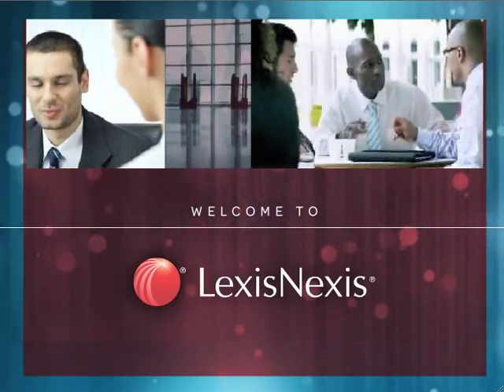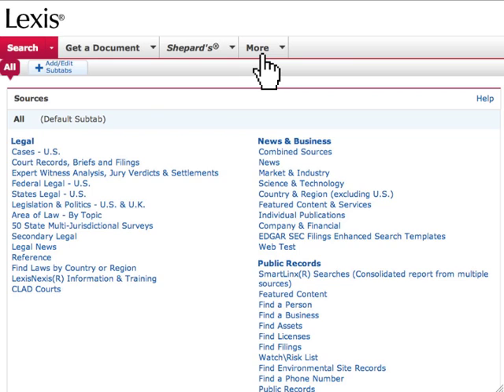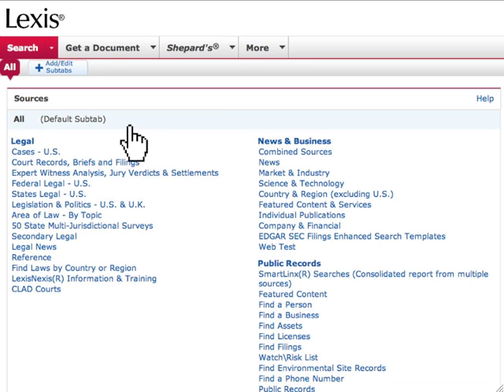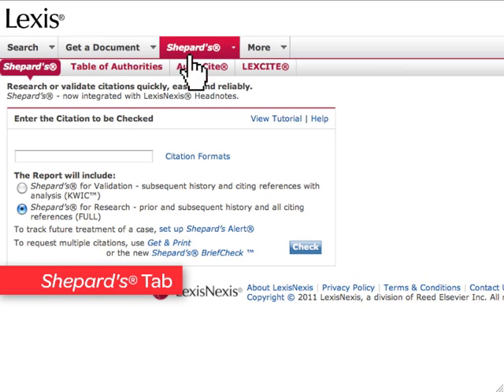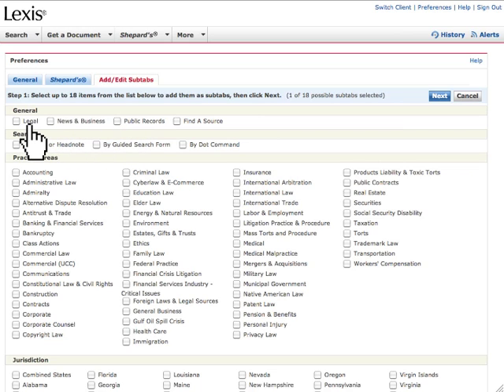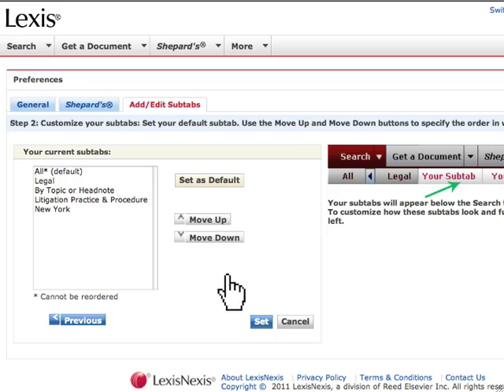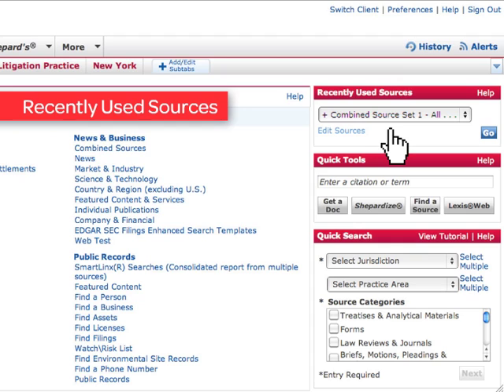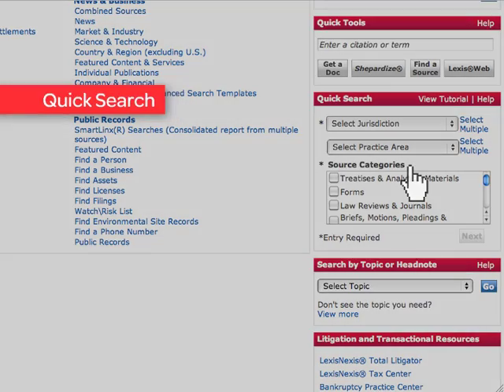lexis.com(R) Navigation and Customization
Learn navigation and customization tips in this video.